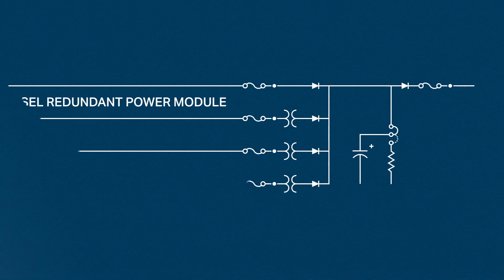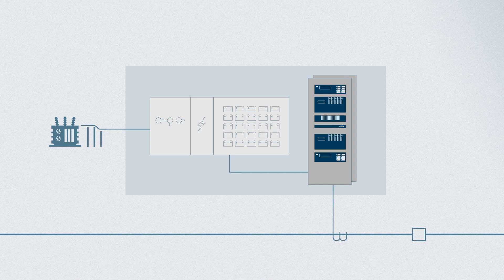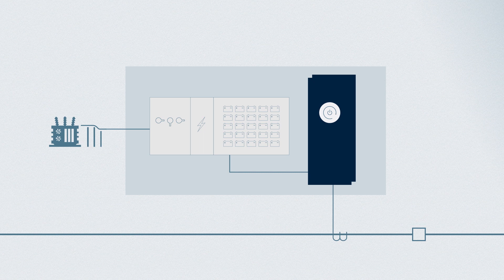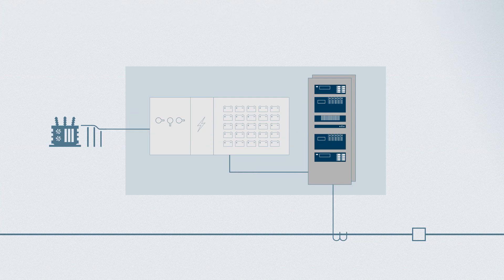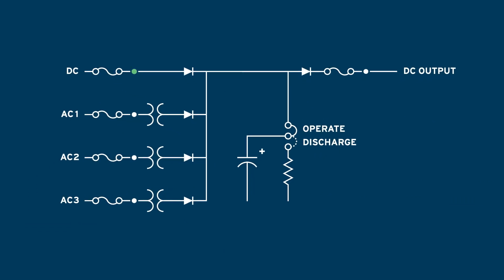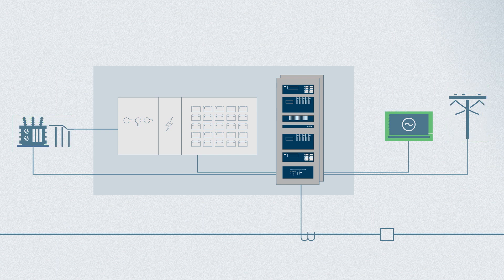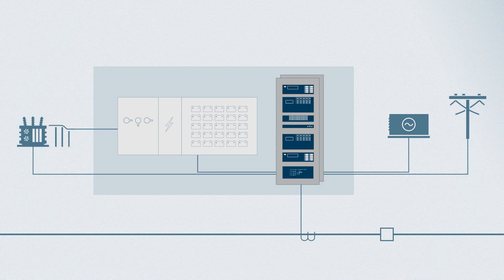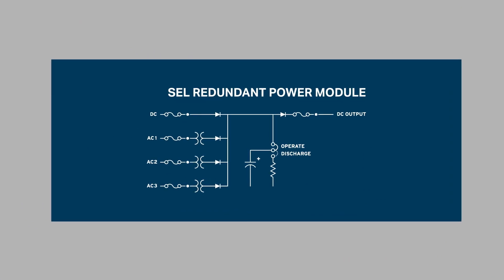SEL Redundant Power Module: Uninterrupted Ride Through During Power Failures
The SEL-RPM Redundant Power Module provides uninterrupted ride-through during voltage sags, momentary interruptions, or a complete loss of power, fully protecting the dc supply system. Watch the video to learn how it works.